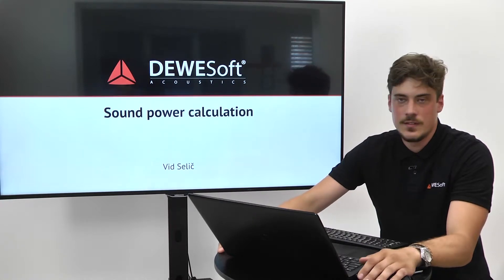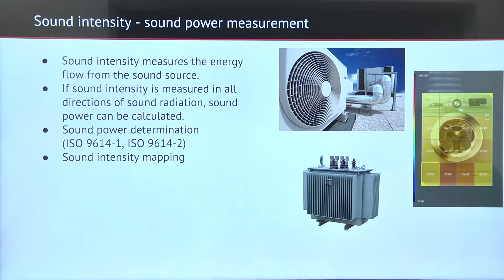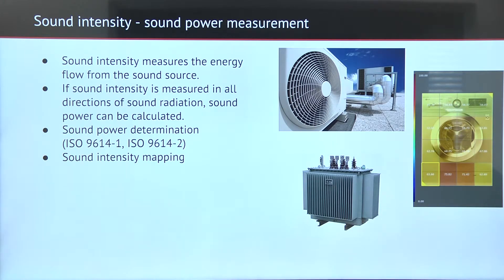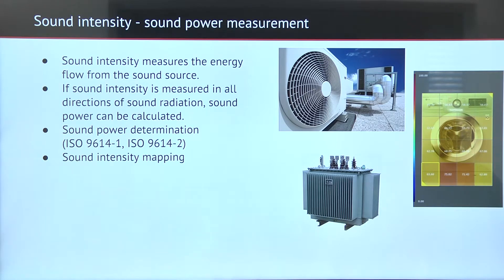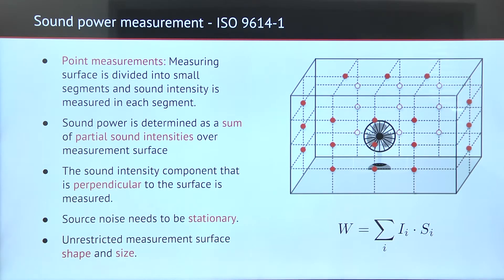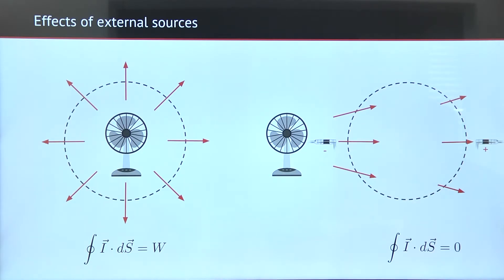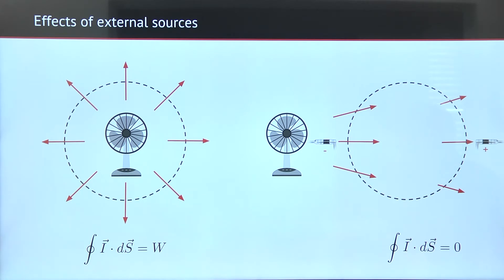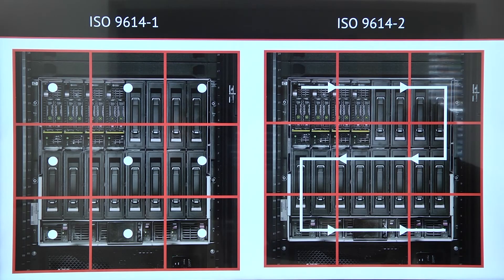What is sound power and how to measure it using sound intensity vs ISO methods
In this video, we explain how to obtain sound power through sound intensity measurement. Learn the basics of sound intensity, how it relates to sound power, and the methods used to accurately determine sound power in various environments.